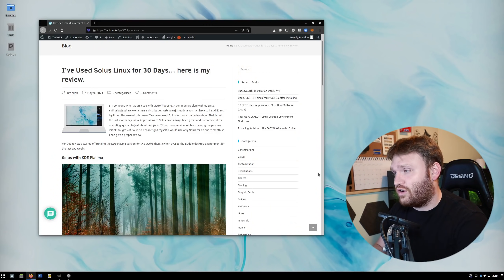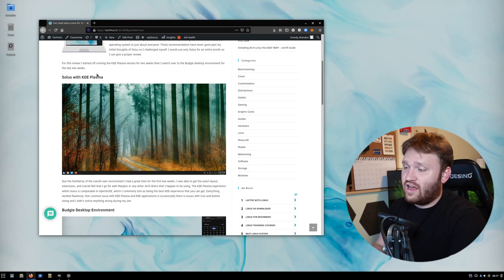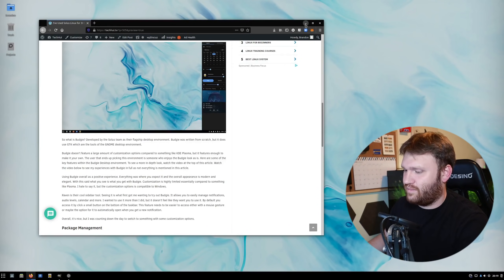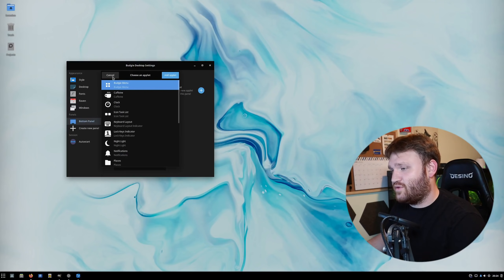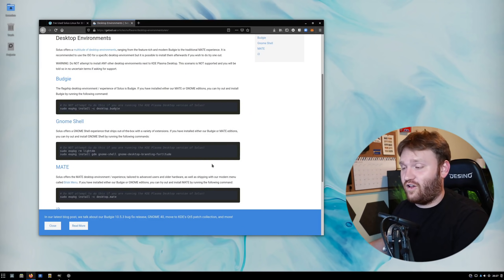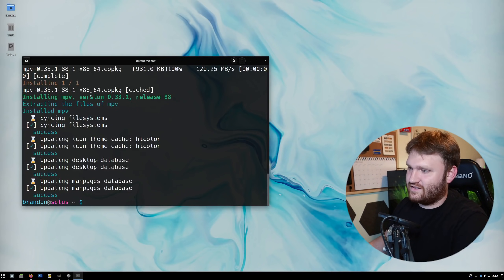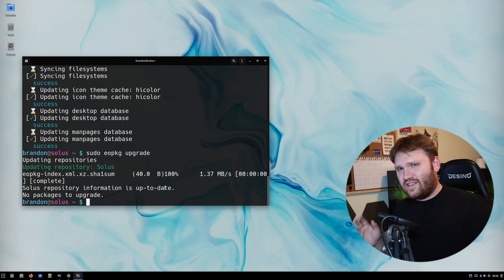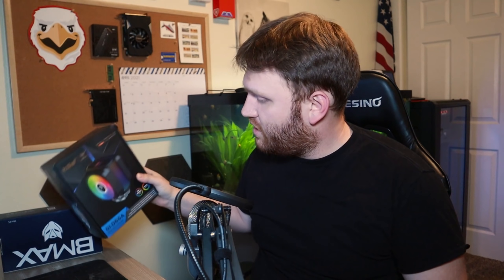I’ve Used Solus Linux for 30 Days… here is my review.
My initial impressions of Solus have always been great and I recommend the operating system to just about everyone. Those recommendation have never gone past my initial thoughts of Solus so I challenged myself. I would use only Solus for an entire month so I can give a proper review.

For this review I started off running the KDE Plasma version for two weeks then I switch over to the Budgie desktop environment for the last two weeks.